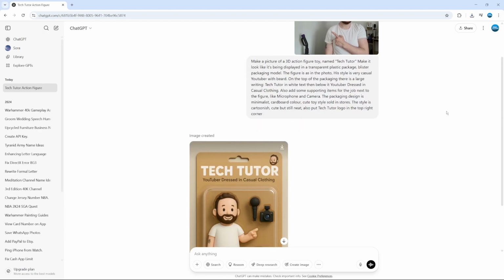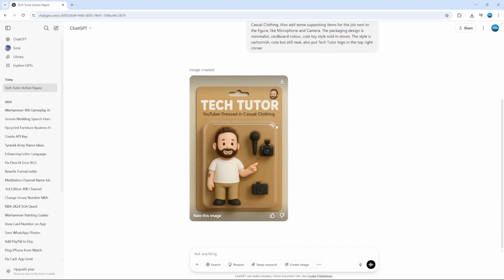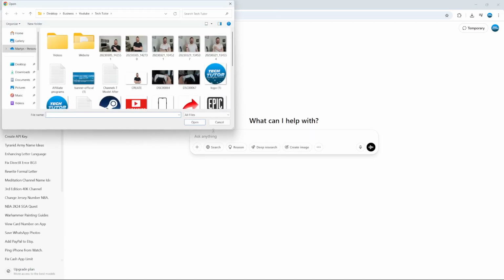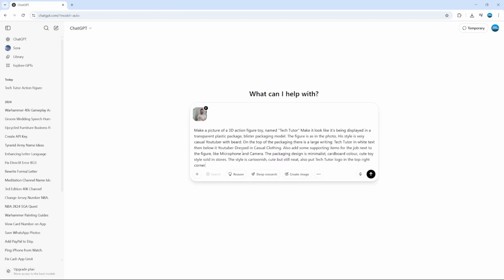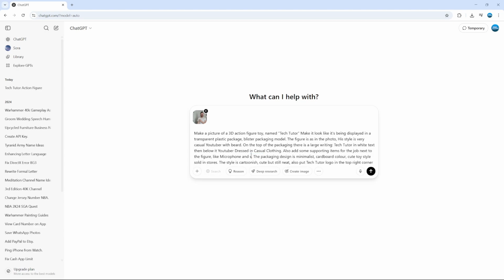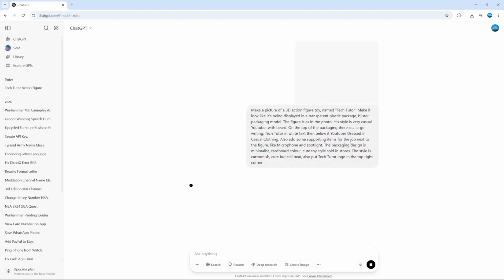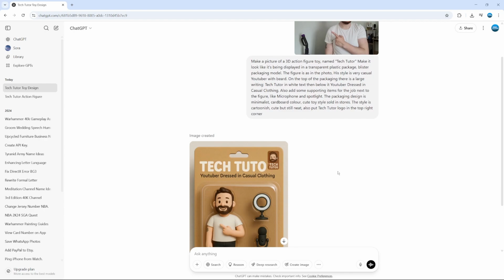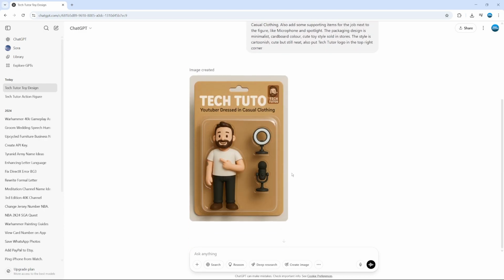How To Create Action Figure In ChatGPT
In this video, we’ll explore how to create action figures using ChatGPT! Join us as we dive into the process of brainstorming unique character concepts, designing their backstories, and visualizing your creations with the help of AI. Whether you're a toy enthusiast, a collector, or just looking for a fun project, this tutorial will provide you with the tools and inspiration you need to bring your action figure ideas to life. Learn tips and tricks for using AI in your creative process and discover how to turn your imagination into reality.

Make a picture of a 3D action figure toy, named "YOUR-NAME-HERE" Make it look like it's being displayed in a transparent plastic package, blister packaging model. The figure is as in the photo, [GENDER/HIS/HER/THEIR] style is very [DEFINE EVERYTHING ABOUT HAIR/FACE/ETC]. On the top of the packaging there is a large writing: "[NAME-AGAIN]" in white text then below it "[TITLE]” Dressed in [CLOTHING/ACCESSORIES]. Also add some supporting items for the job next to the figure, like [ALL-THE-THINGS]. The packaging design is minimalist, cardboard colour, cute toy style sold in stores. The style is cartoonish, cute but still neat, also put [BRAND] logo in the top right corner

 ✨Recommended VPN: ✨

Thanks!